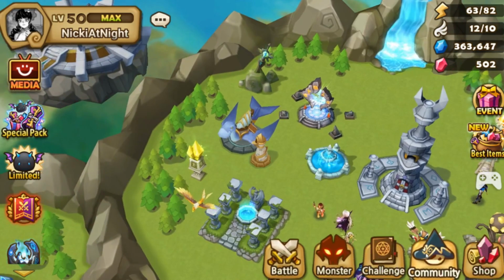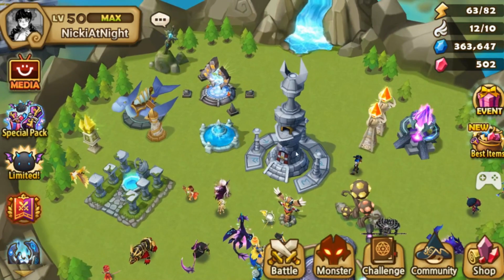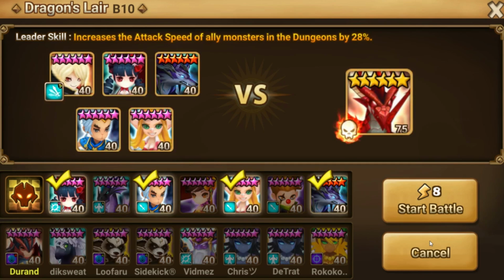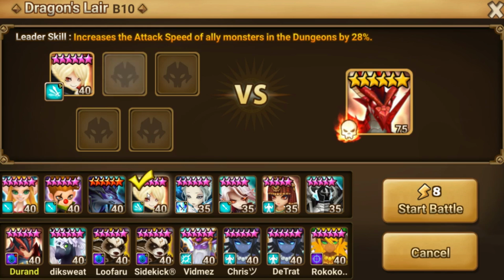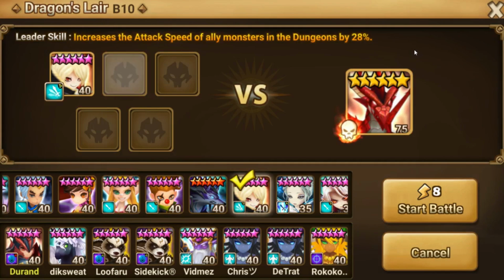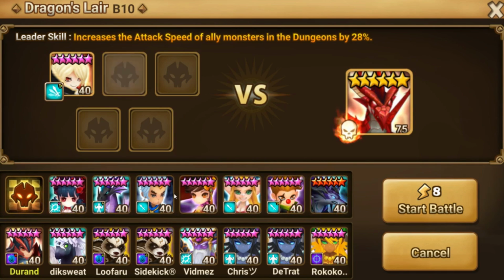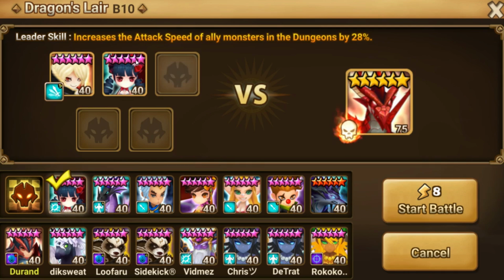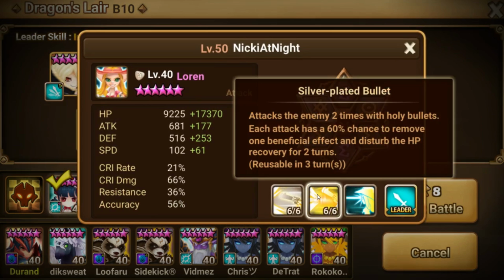Summoners War: DB10 FREE FORM (SORTA) TEAM BUILDING!!!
BUILD A LOREN AND FUSE A VERDEHILE, THEN FILL IN THE REST WITH WHATEVER YOU WANT!
Facecam starting at 100 subscribers OR 1000 views on a video!!!